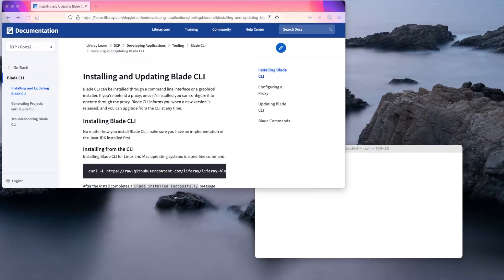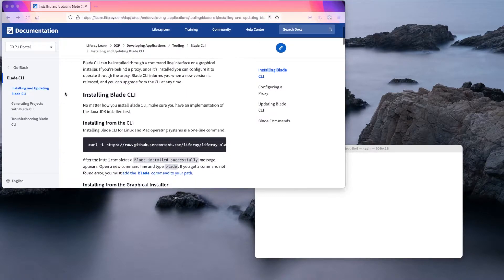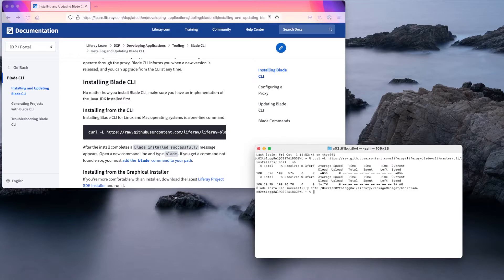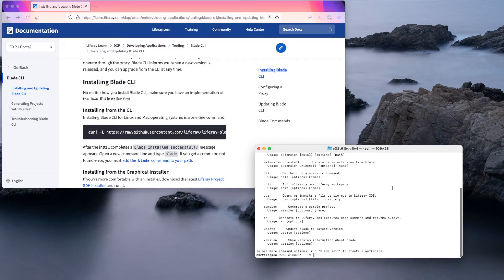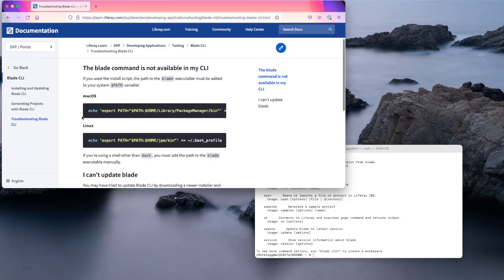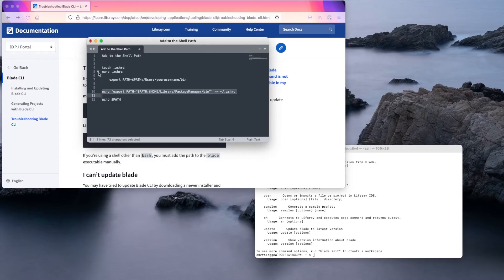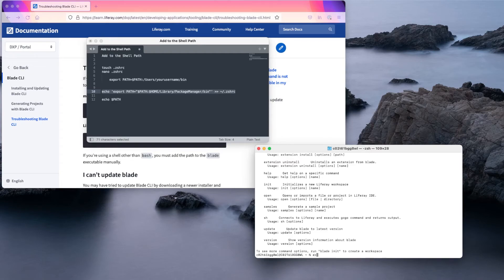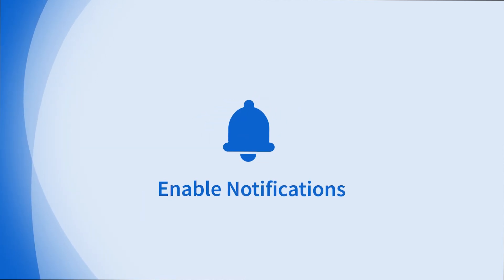How to Install Blade CLI in Liferay DXP 7.4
Learn how to install Blade CLI in Liferay DXP 7.4.